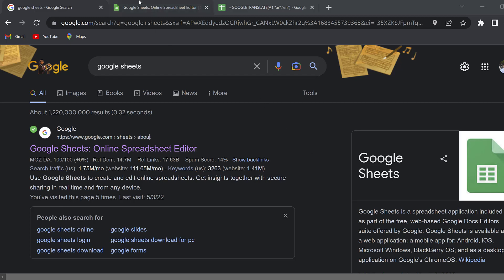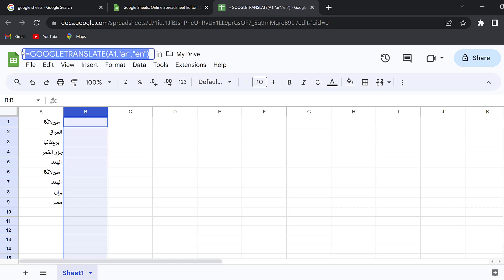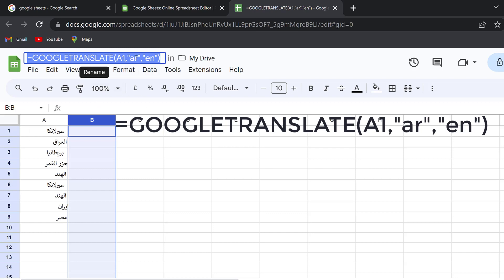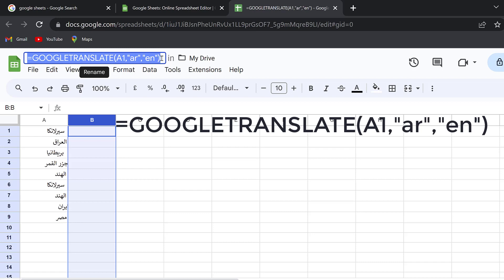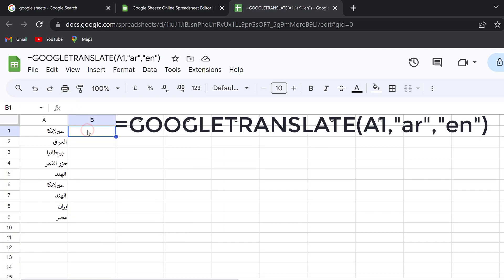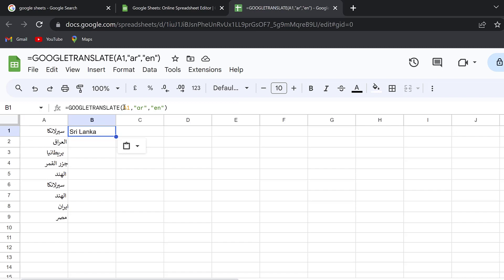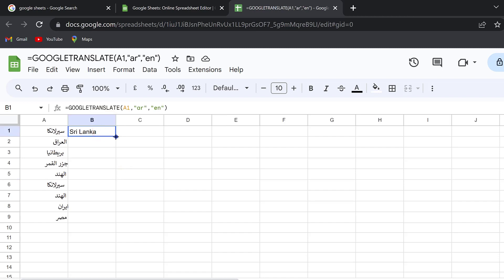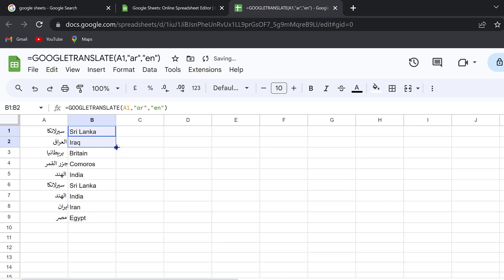How to translate cells on Excel automatically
Autotranslate funcion on Excel (Google Sheet): =GOOGLETRANSLATE(A1,"ar","en")